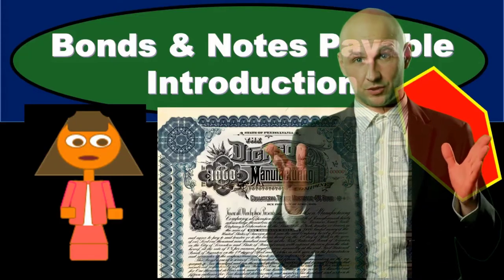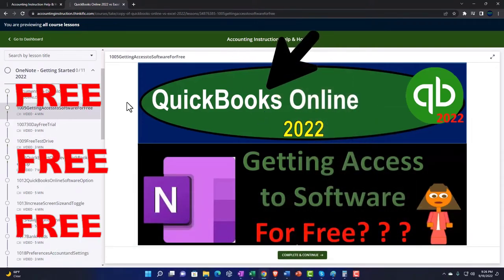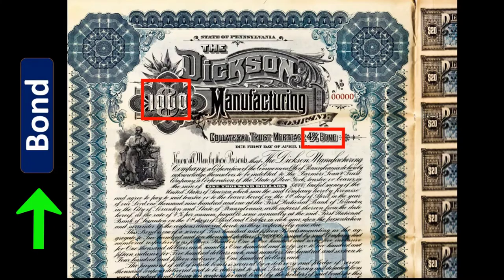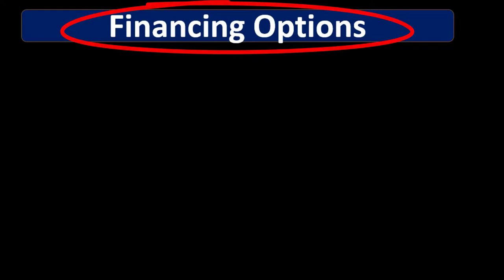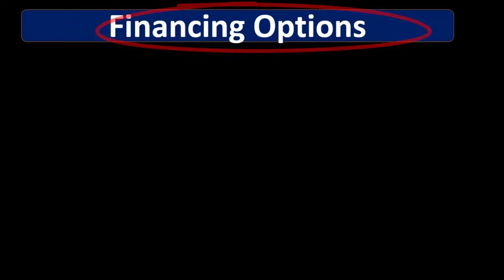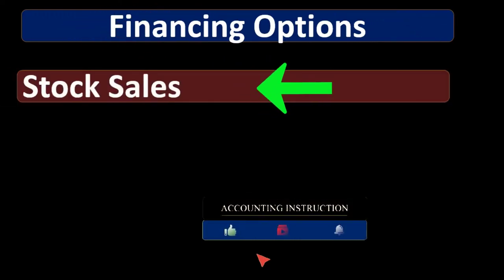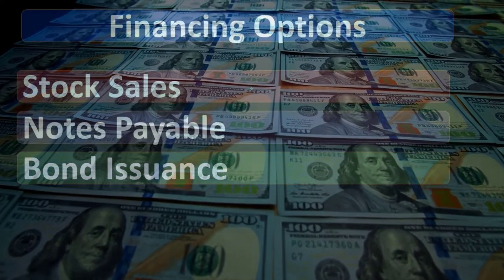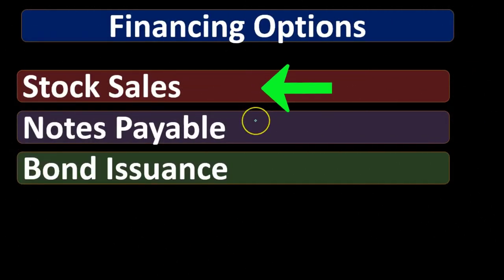Bonds and Notes Payable Introduction 10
Bonds and Notes Payable Introduction